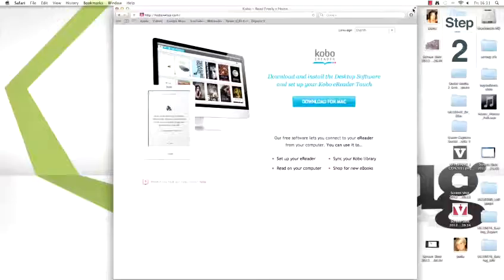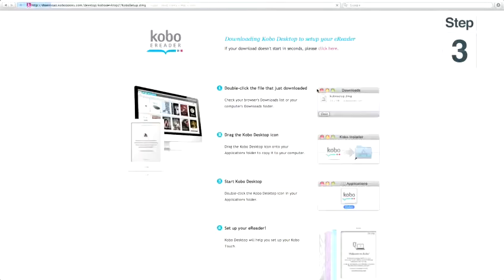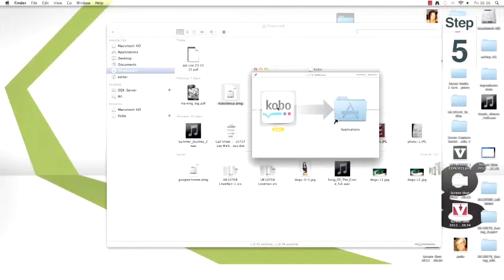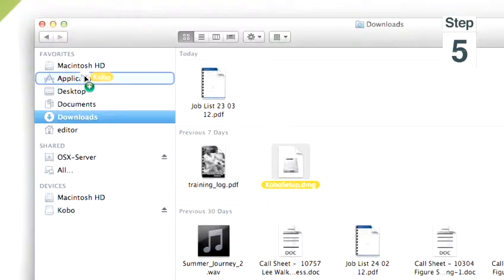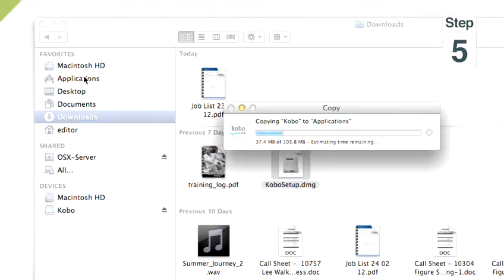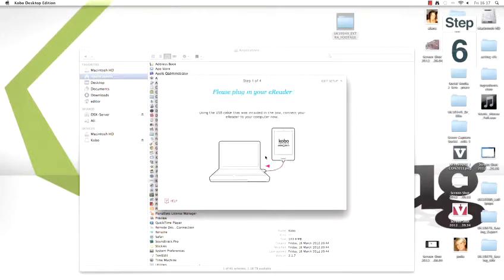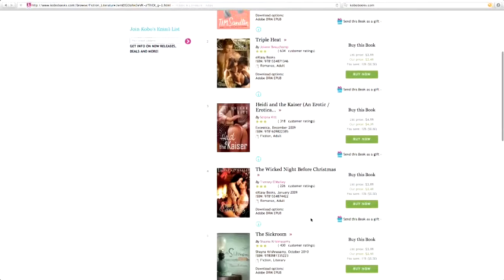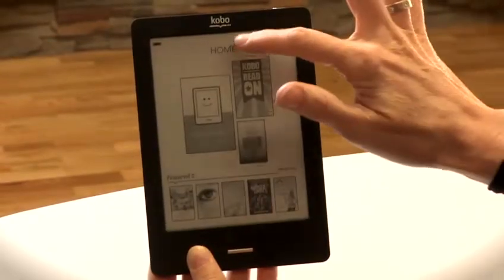How To Set Kobo Ereader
This guide shows you How To Set Kobo Ereader